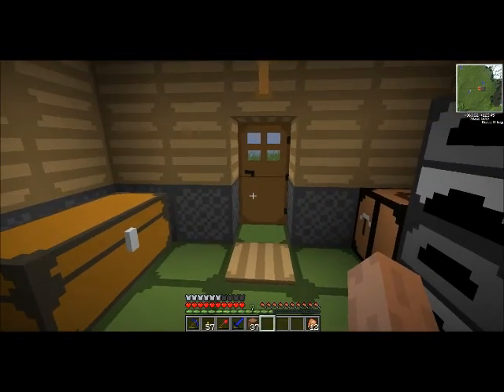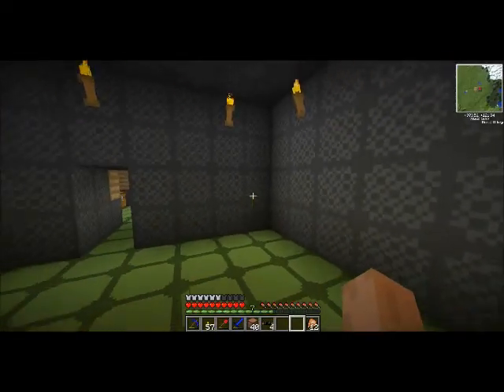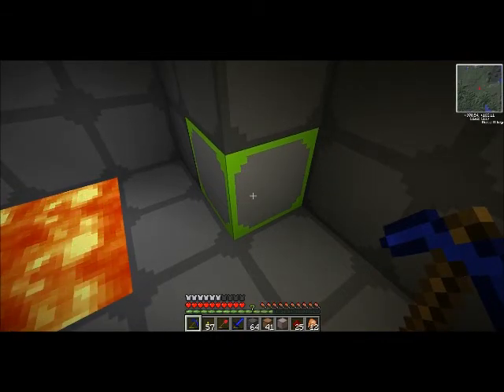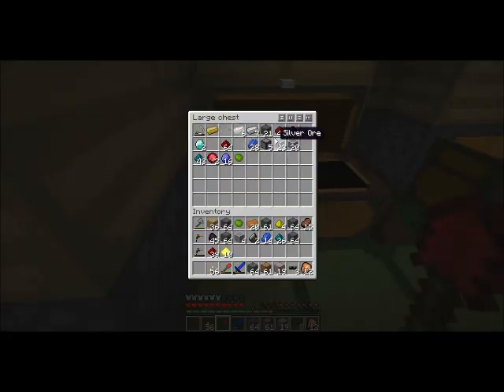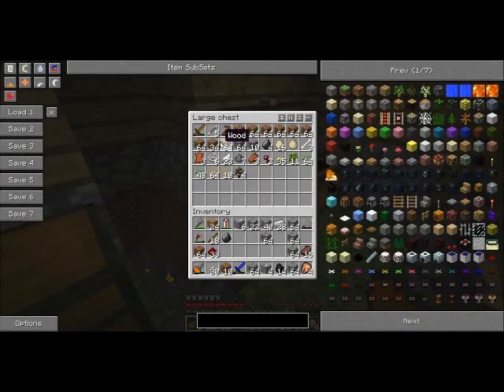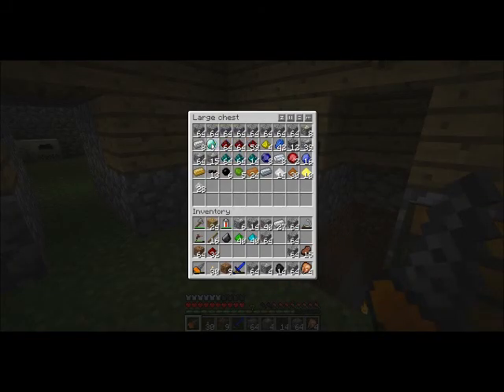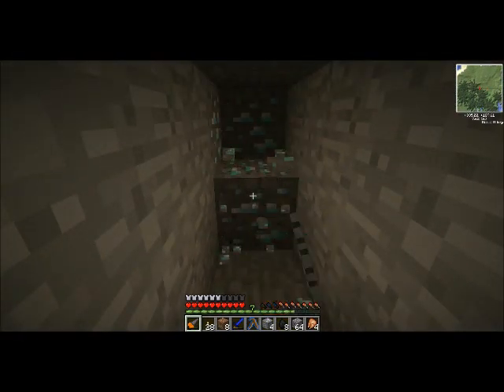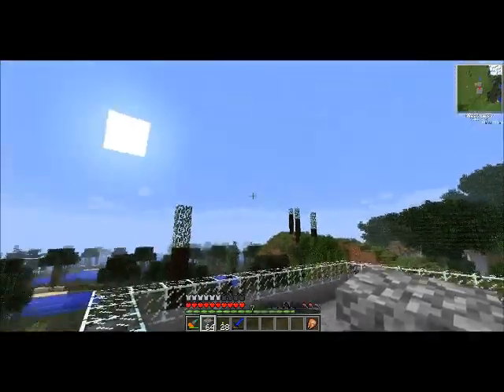Minecraft - Lets Play Ep. 3 - More IC2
In this episode, I continue with the Industrial Craft stuff, and begin to build the room where my sorting is going to take place :D
In the next episode, I'll do some stuff with the Iron Chests Mod, and Redpower 2.